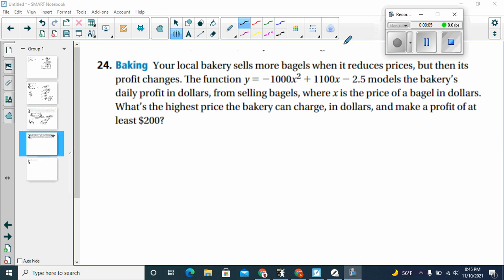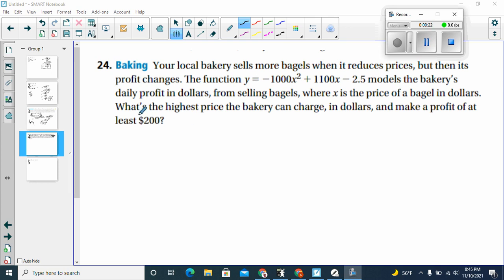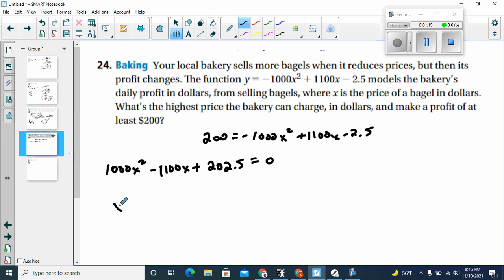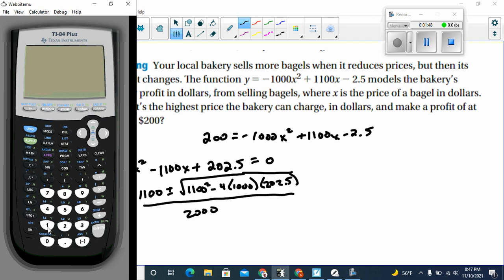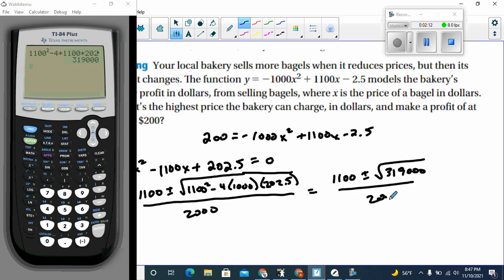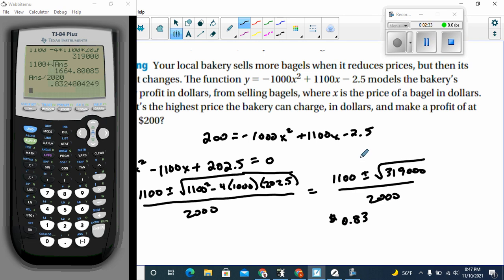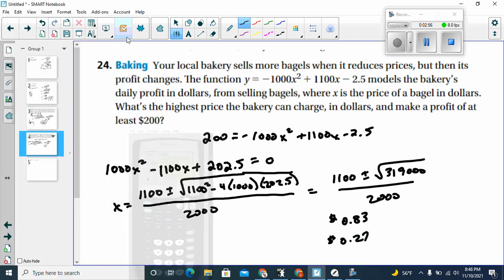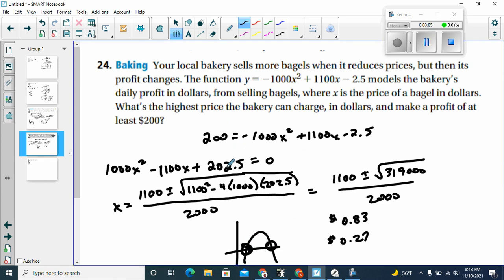Algebra 2 p 245 #24 Solution Pearson